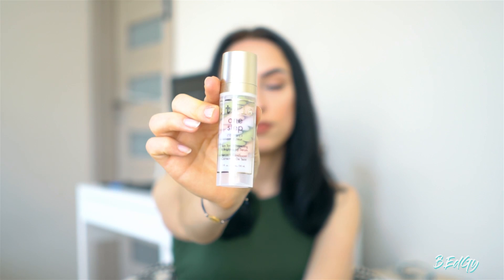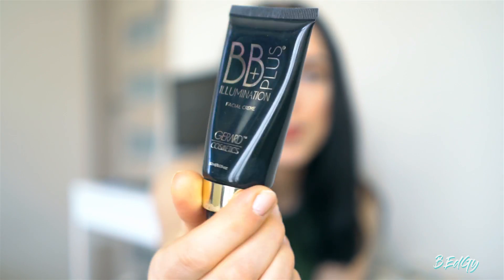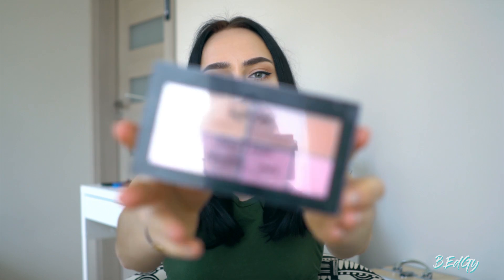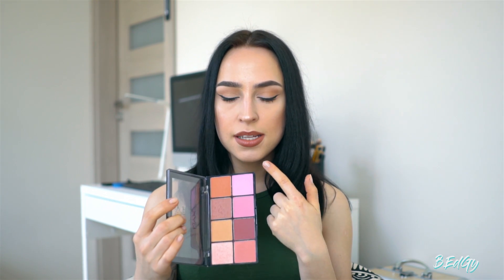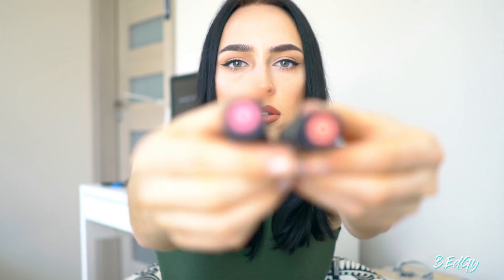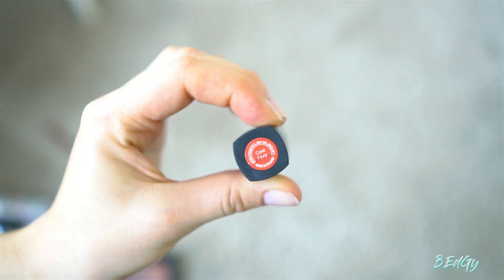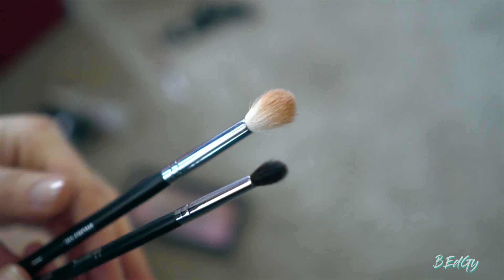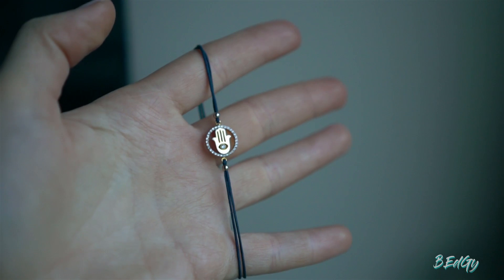Monthly favourites | Beauty, food, fashion, gym!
Heyyyy, guys!

Here I am with my collection of favourites through these two months - march and april. You will find some beauty, fashion, FOOOOOOODDDDDD and other random things!
Hope you enjoyyyyy!